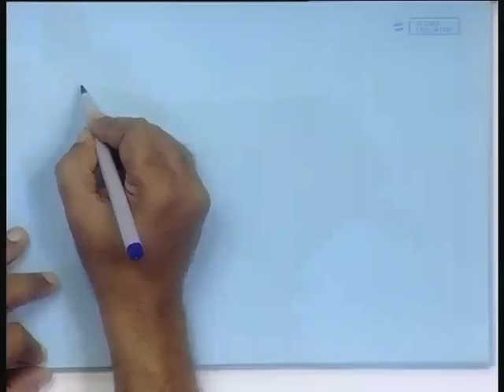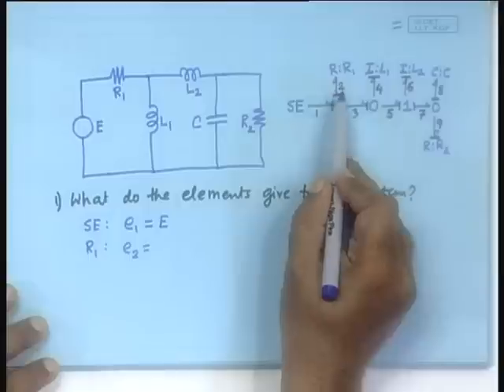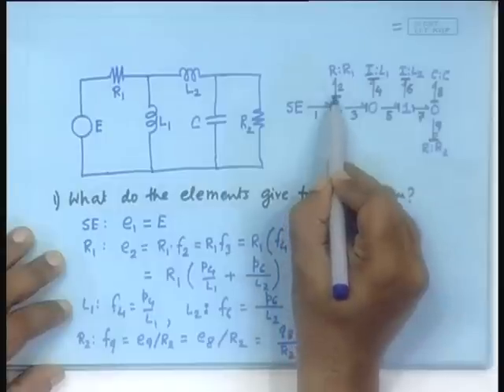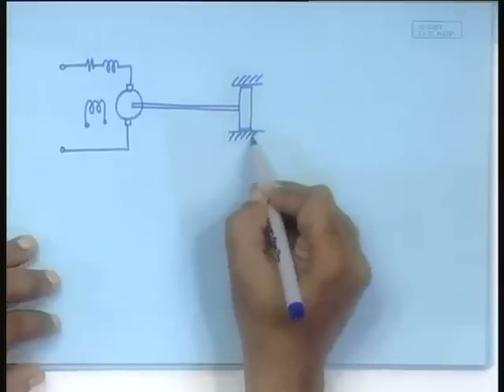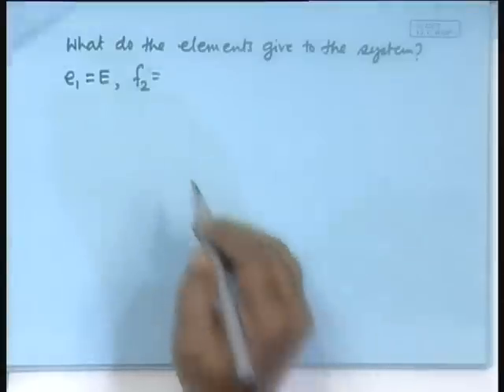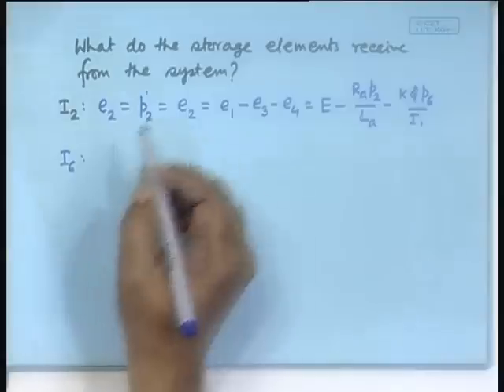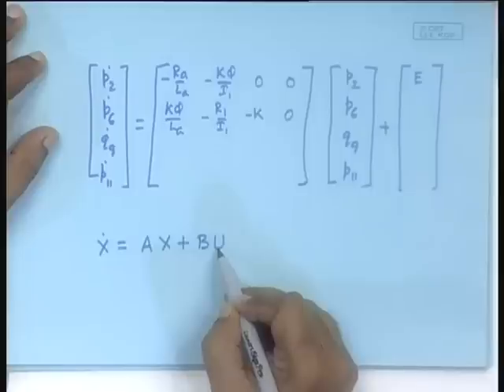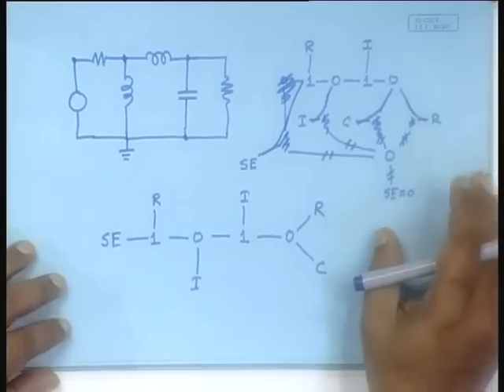Lecture - 16 The Bond Graph Approach-IV